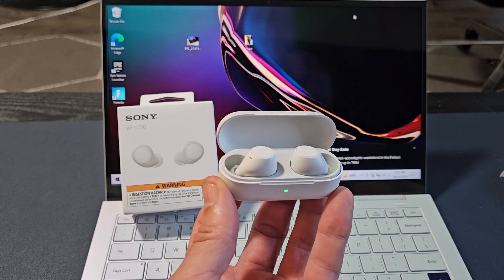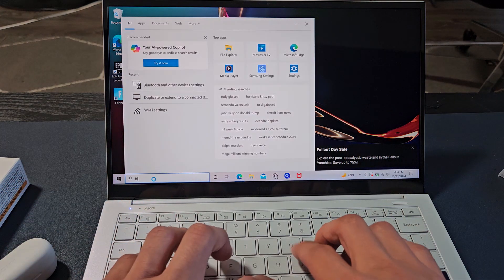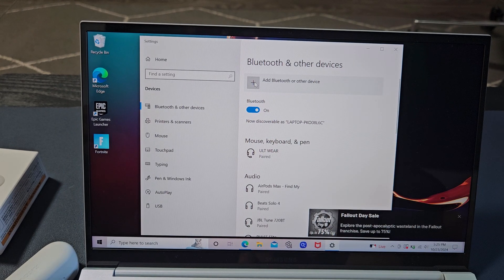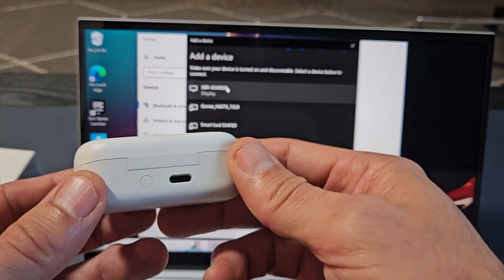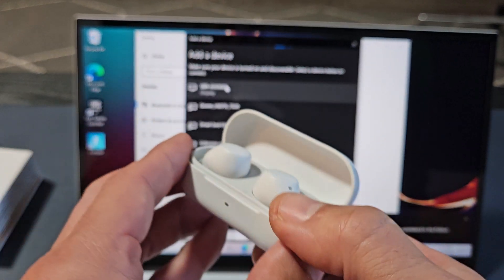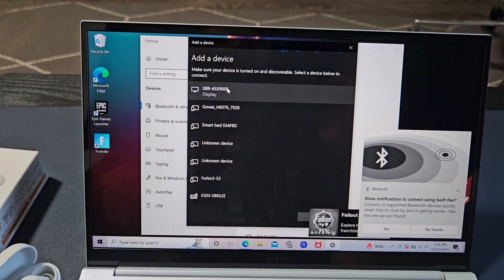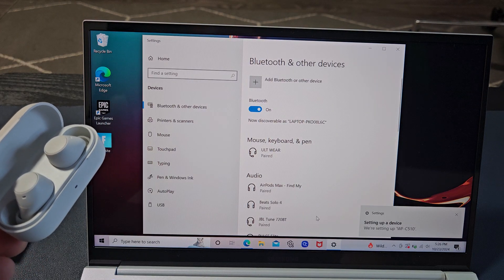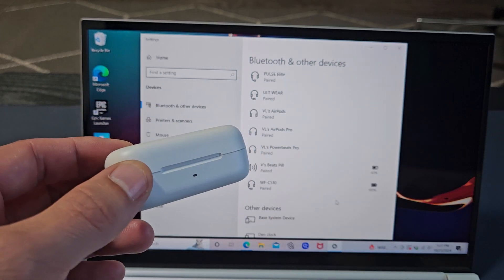Sony WF-C510 Earbuds: Pair & Connect to Computer/PC/Laptop via Bluetooth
I show you how to pair and connect a pair of the Sony WF-C510 earbuds/buds to a Windows computer, PC or laptop via Bluetooth wireless connection.

Should you have any issues connecting or pairing then try a factory reset on the Sony WF-C510 earbuds